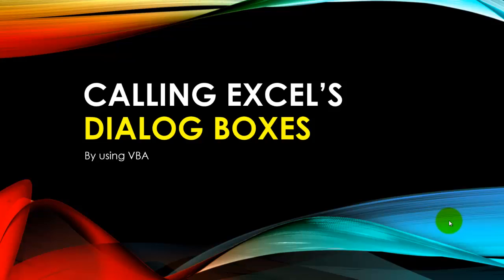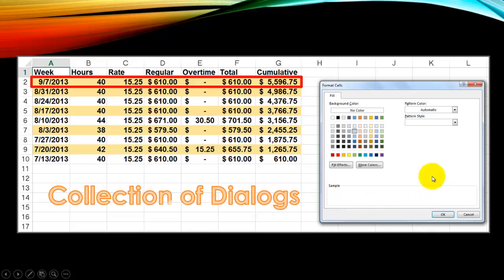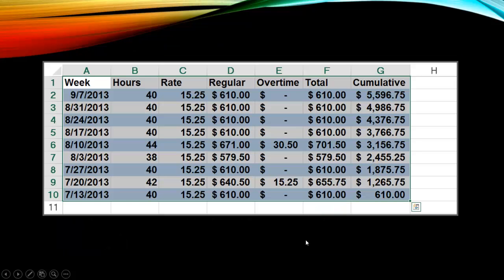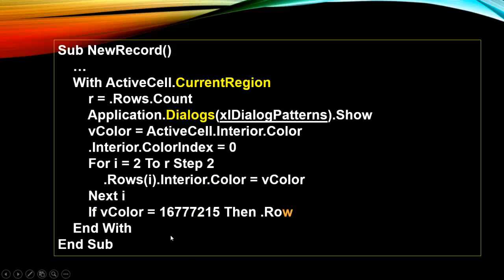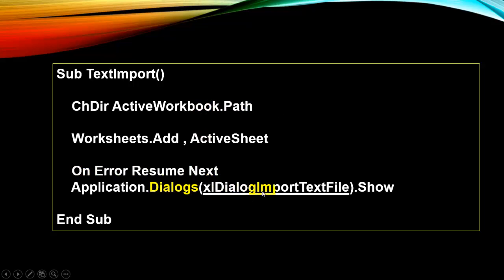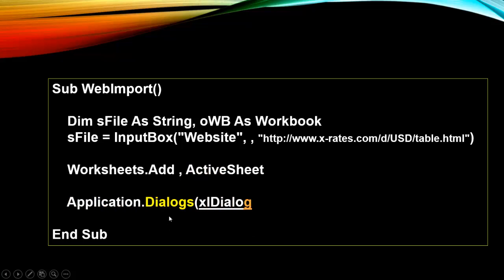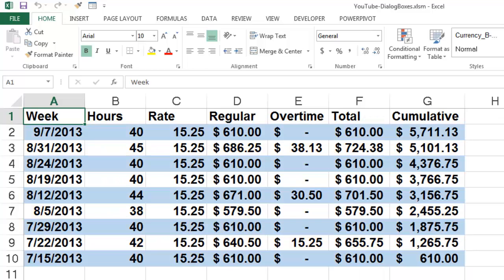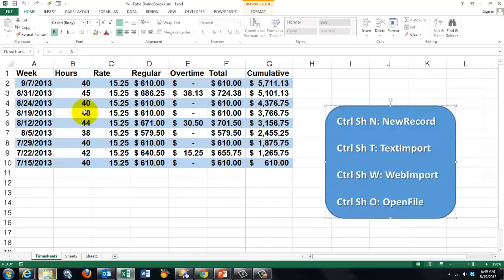Calling Excel's Dialog Boxes with VBA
Excel has a rich collection of dialog boxes. Wouldn't it be great if you could call and use them in VBA to change formats, to import text files, to import web pages? The sky is the limit.